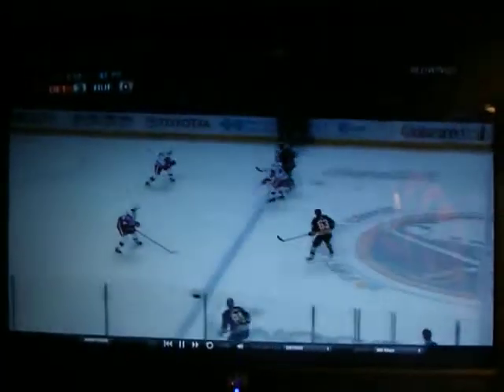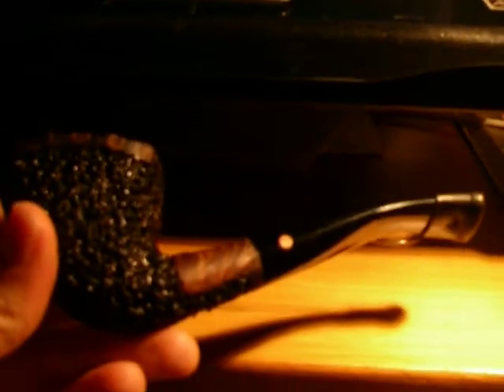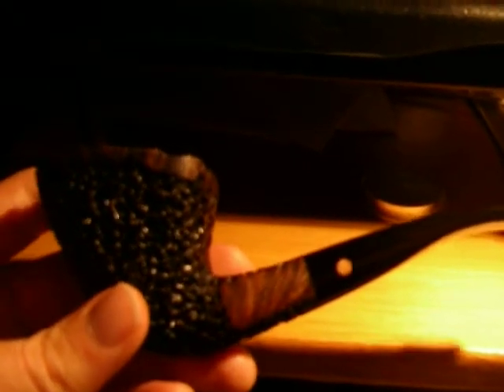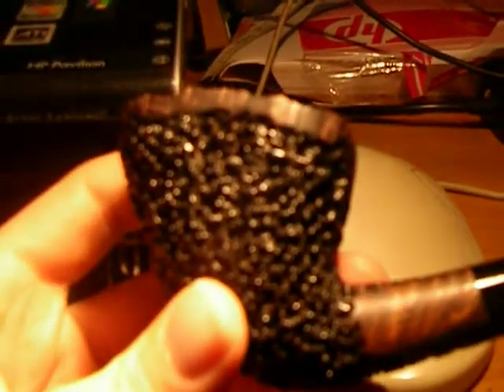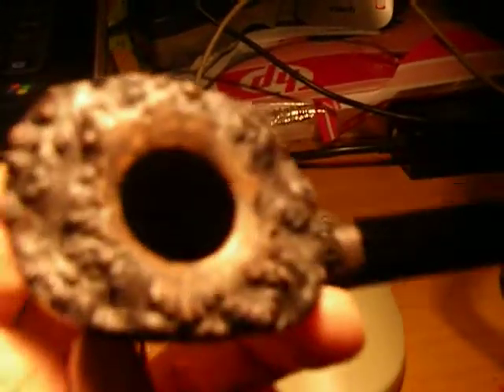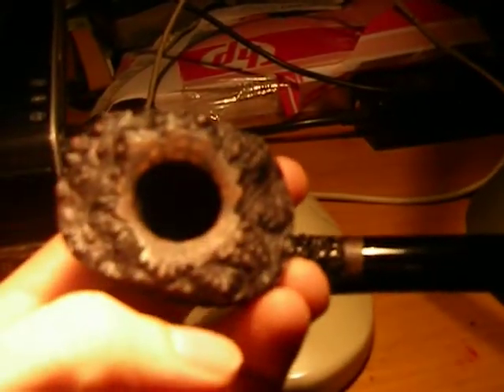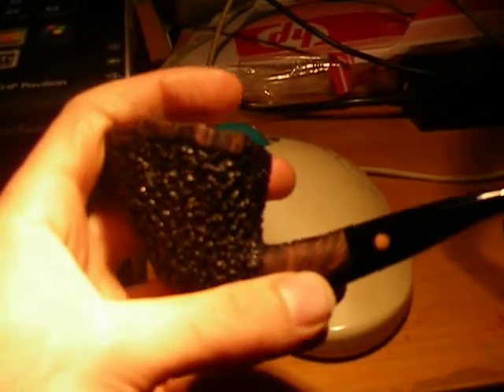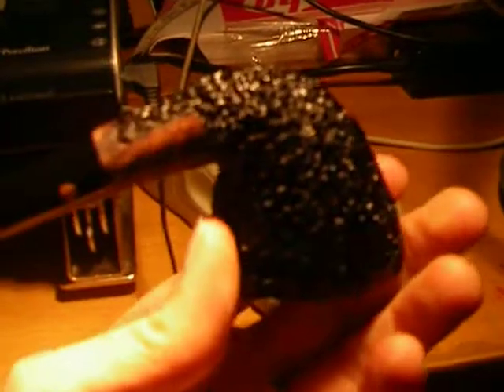My Favourite Pipe